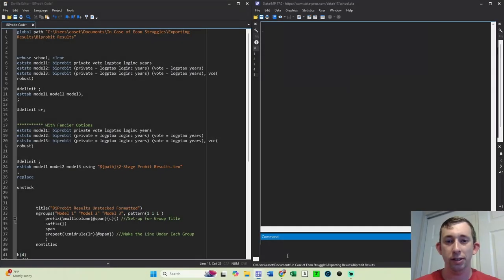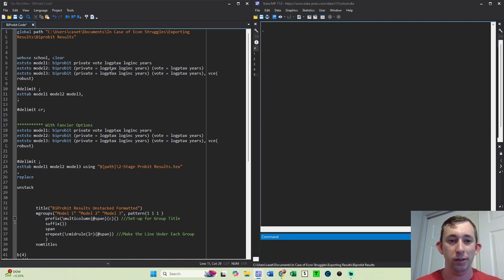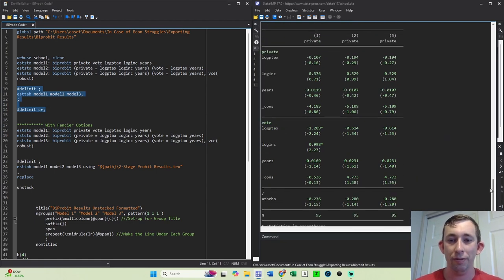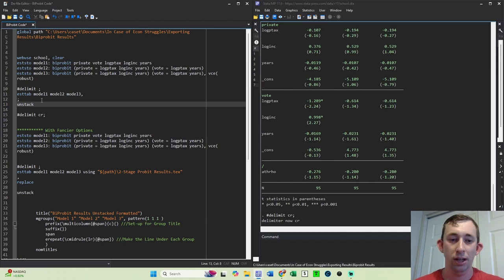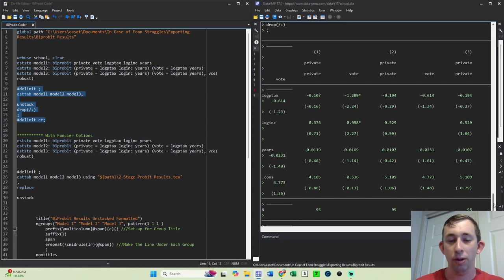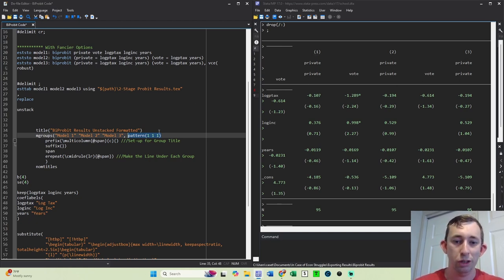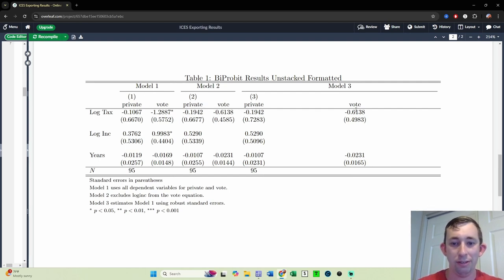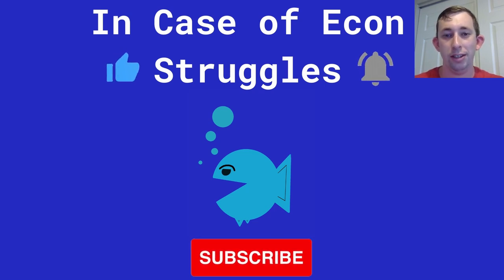An ABSOLUTELY EASY Way to Export Multiple Stages as Columns in Stata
In this video I talk about how to export biprobit and heckprobit models from Stata to Overleaf as different columns rather than different rows.